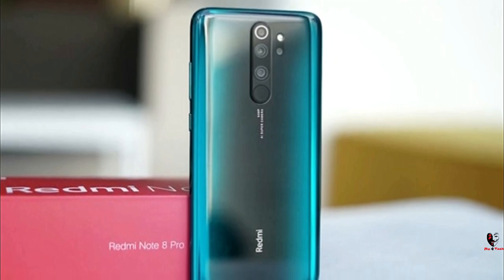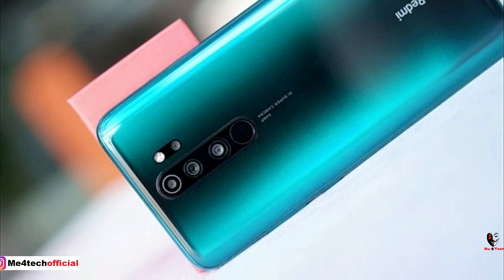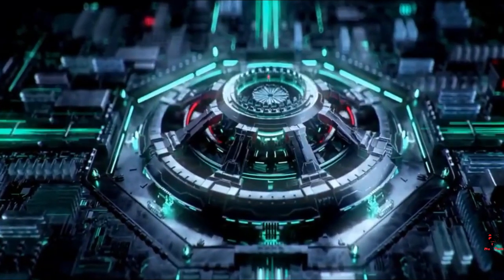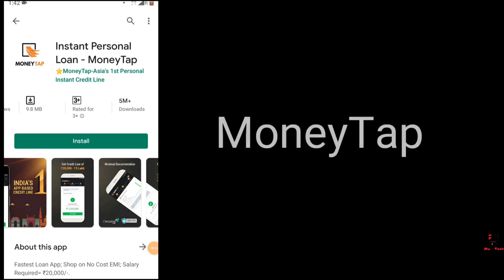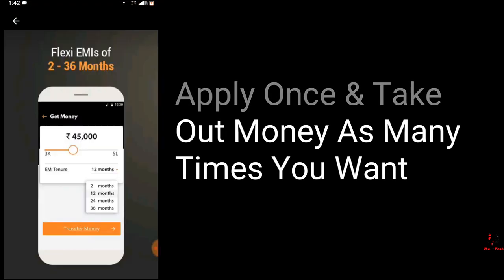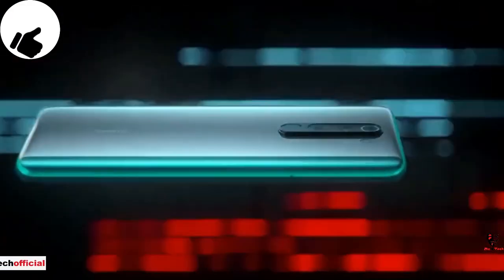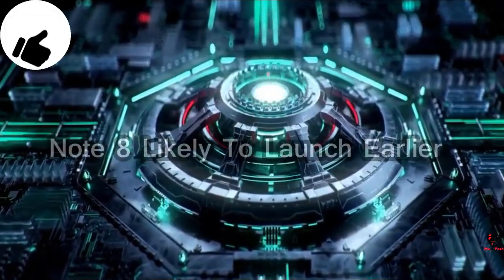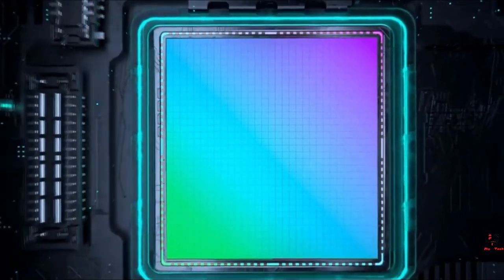Redmi Note 8 Pro India Launch & Price Confirmed -MUST WATCH IF YOU ARE WAITING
redmi note 8 pro official launch date in india Price Is Almost Confirmed As Redmi Note 8 is listed On Official Website Of Xiaomi India & This Upcoming Phone in India Will Launch On Flipkart

Please Its A Request, PLEASE! PLEASE! We Can Sort Out Matter Personally Rather Than Judiciary And Legal Actions

BEWARE OF FAKE PRODUCTS!!HERE ARE PERSONALLY PICKED PRODUCTS FROM GENUINE SELLERS:

Install Flipkart From This Link For Extra Benefits:

130Rs. POPULAR ORIGINAL MIC:

TECHNICAL GURUJI MIC:

1000Rs. POPULAR STUDIO MIC:

100rs. BEST TRIPOD:

AMAZON ORIGINAL TRIPOD:

POPULAR BIG TRIPOD:

STRONGEST TRIPOD:

POPULAR GORILLA POD FOR VLOGGING:

CHEAPEST MOBILE GIMBLE:

POPULAR GREEN SCREEN:

BEST DUAL CHARGER:

MOST POPULAR EARPHONES:

200Rs. BLUETOOTH HEADSETS:

SONY CHEAPEST HEADSETS:

BEST POWERBANK EVER:

MILTA HU AGLI VIDEO MEIN...TILL THEN STAY HAPPY...STAY BLESSED...B'BYE!!